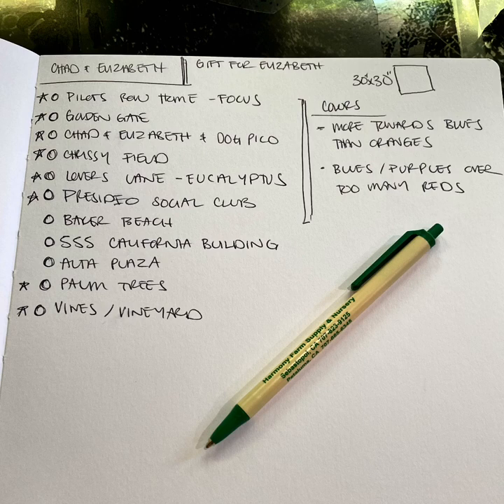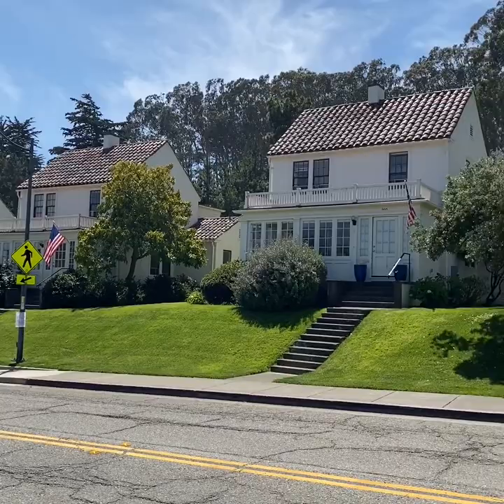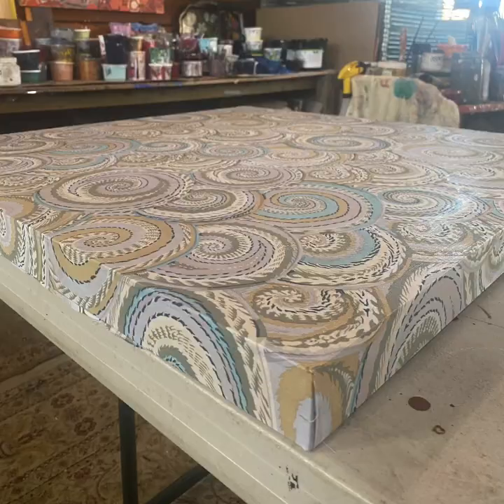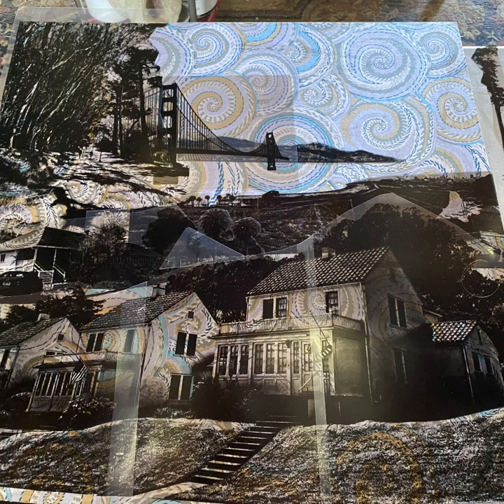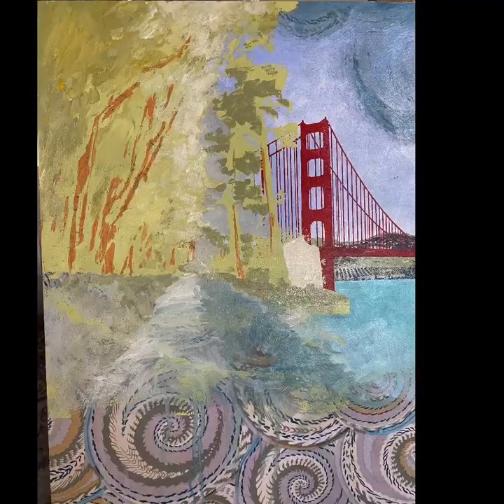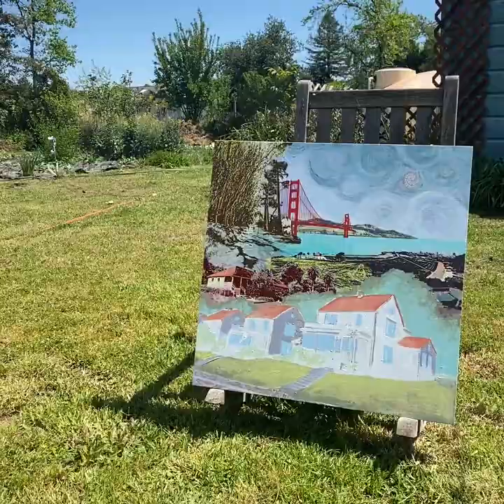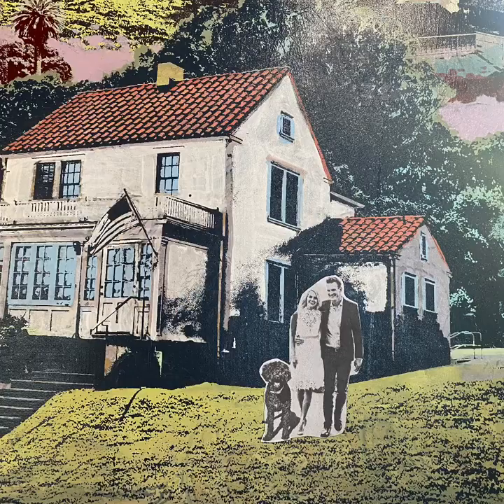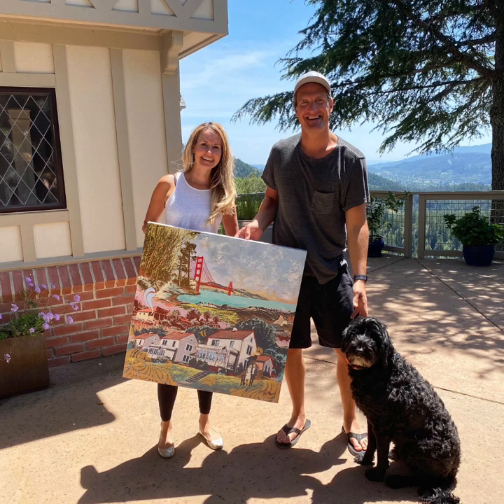Creating a Commission Painting!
Watch me create a commission painting from start to finish! The painting is created with screen printing and hand painting in layers and will feature locations from the places that have meaning to the clients Chad and Elizabeth.